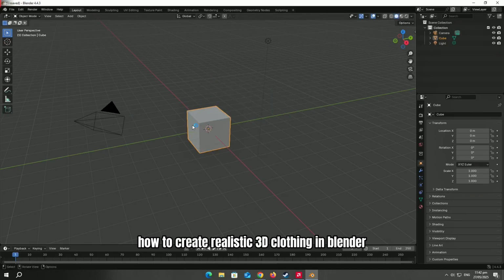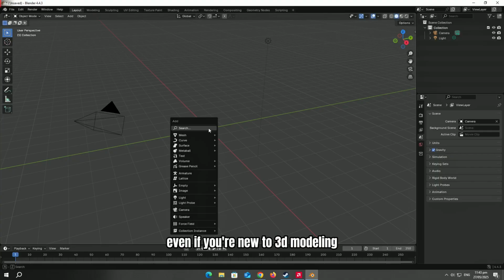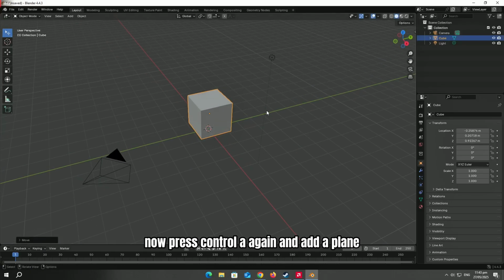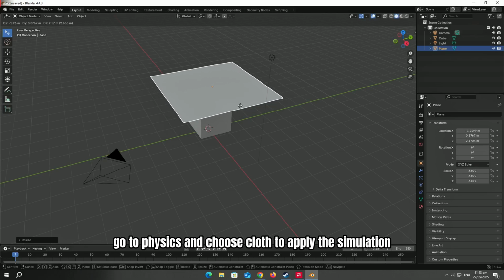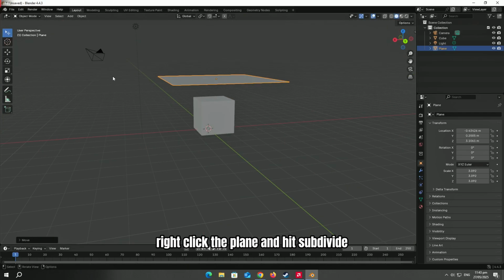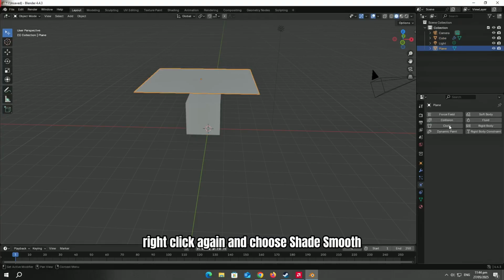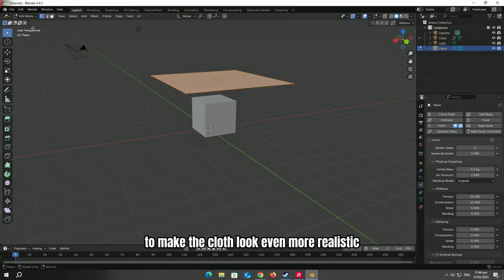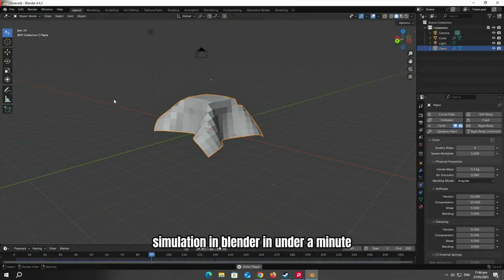How to Create Realistic 3D Clothing in Blender – Easy Cloth Simulation Tutorial (2025)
Learn how to create realistic 3D clothing in Blender with this easy cloth simulation tutorial (2025)! Perfect for beginners and intermediate users, this step-by-step guide shows you how to design, simulate, and animate cloth for characters and scenes using Blender’s powerful tools.